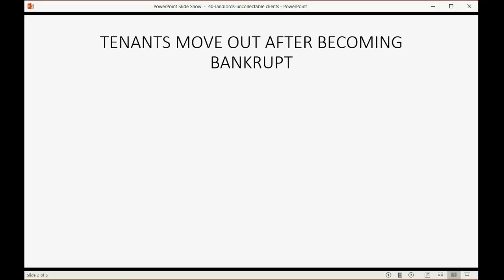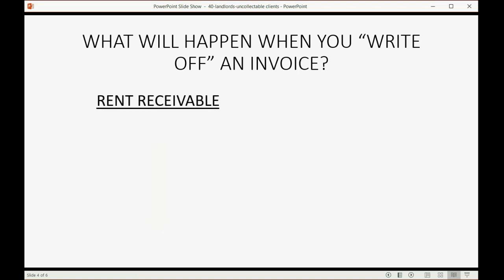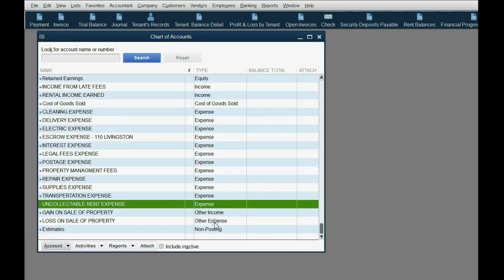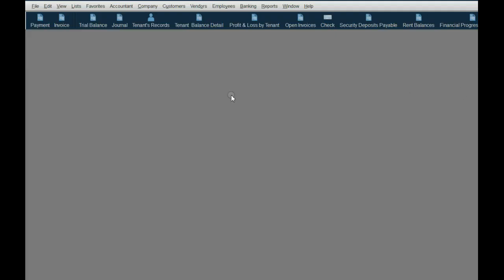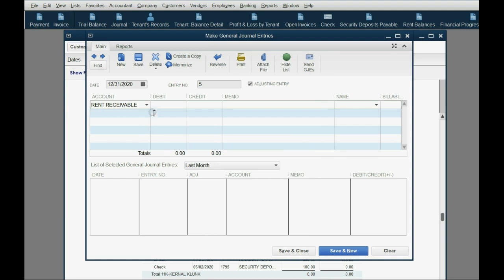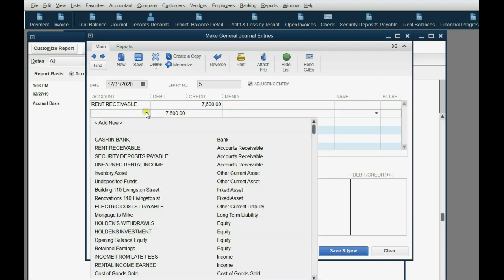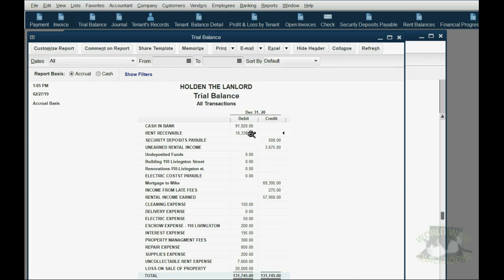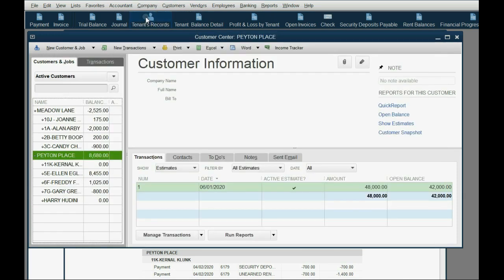QuickBooks Landlords Write Off Uncollectable Tenant Rent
In this learn QuickBooks landlord property management instructional class, you will learn how to “write off” a tenant’s balance. This means removing their balance from your QuickBooks records when you determine that you ill never be able to collect the rent that the tenant owes you. If you have the accountant’s edition, you can use the “write off invoices” tool. However, since most of you do not, then this video shows how to make a journal entry to write of the tenant’s remaining open invoices. Then your books will be nice and clean and you can always re-activate a tenant to see what they owed when you wrote them off.

This video is only 1 chapter in the whole QuickBooks Desktop For Landlords Full Course.

This QuickBooks YouTube Playlist will prove to all students studying and learning QuickBooks, that QuickBooks desktop and QuickBooks online are better for doing bookkeeping for rental properties and property management companies than any other software; including software that is specific to real estate rentals and properties managed by property management companies.

This play list, combined with the playlists listed below, will soon have a video for every possible transaction type that a landlord could encounter when using QuickBooks to keep financial records of tenant’s deposits, tenant’s rent payments and rent invoices as well as real estate financial statement accuracy.